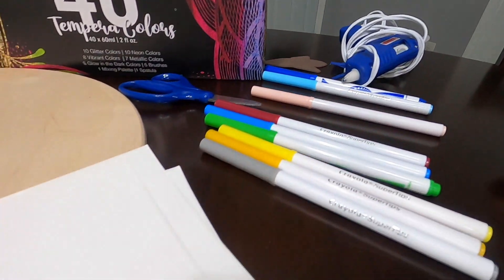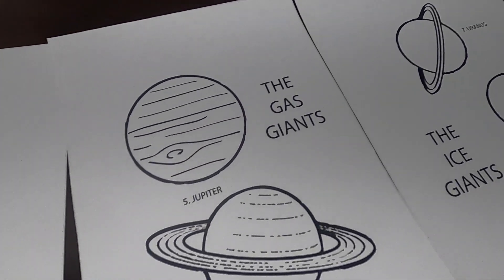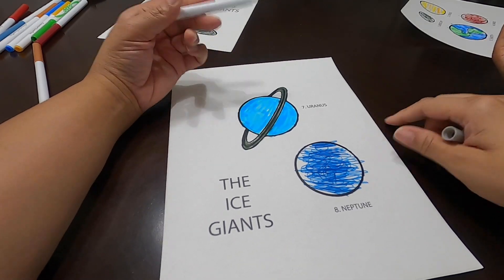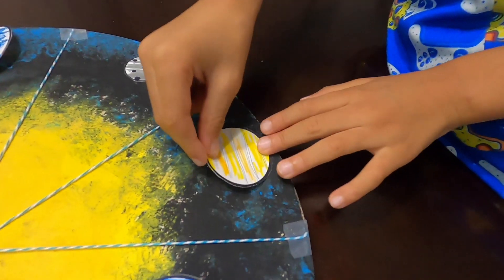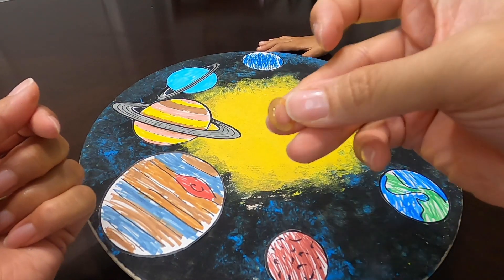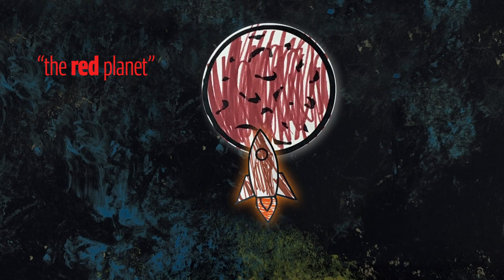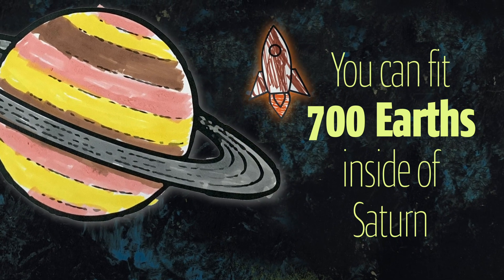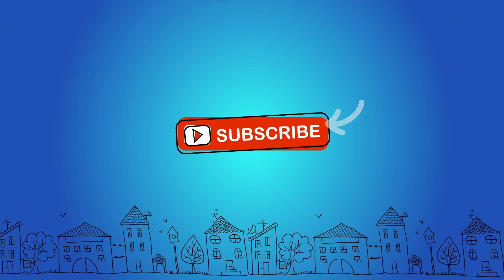Our Traveling Solar System Project - Fun facts about the solar system and planet sizes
We're making another Solar System Project! A DIY craft for kids and parents to do together. While you are painting, coloring and laughing learn the order of the planets and other solar system fun facts. Planet size comparison - we go over the size of each planet as it is compared to Earth. Solar System for Kids!

The "Rolling" Solar System
Painting the Solar System
The Glowing Solar System